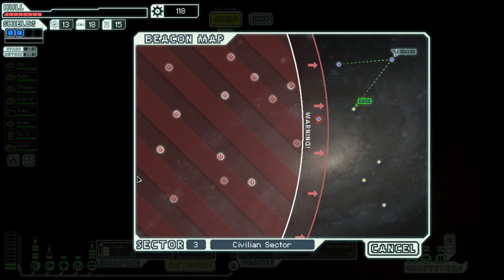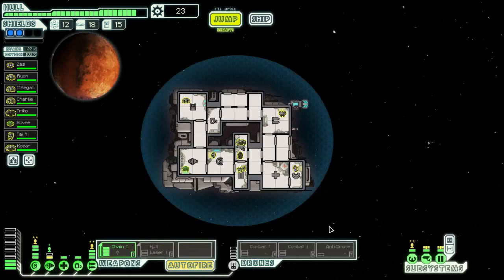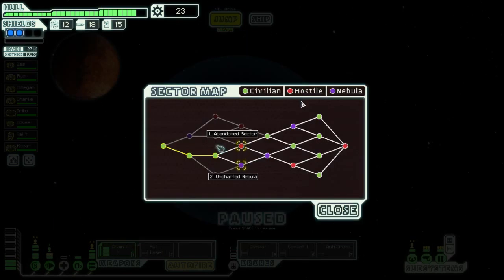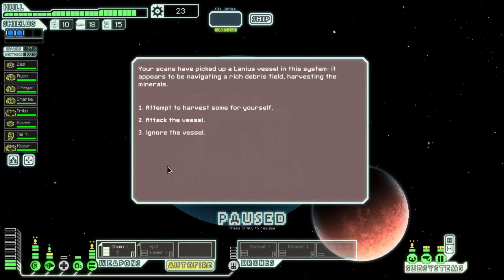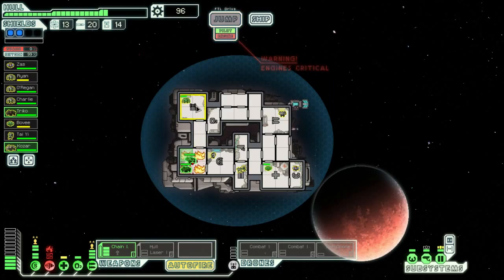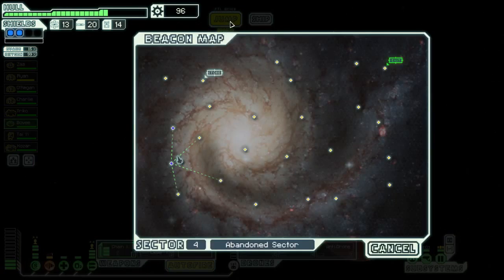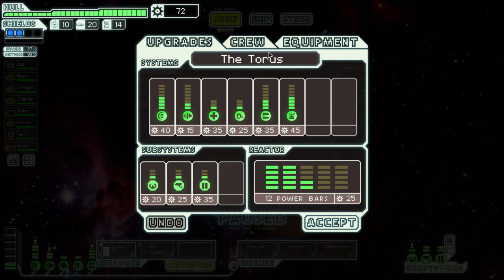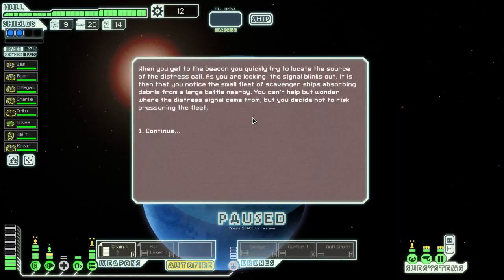FTL - 5 Minute Burst - S03E12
I'm the marmoset and this is a five minute burst of FTL. Season 3 with the randomly selected Torus.